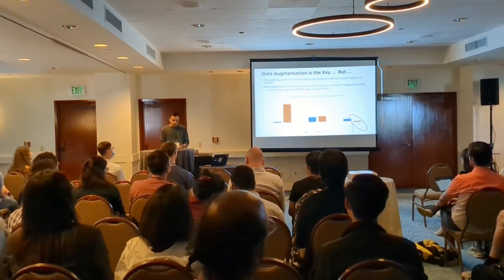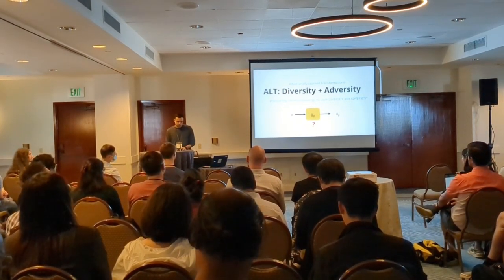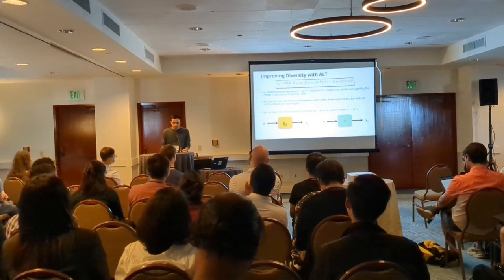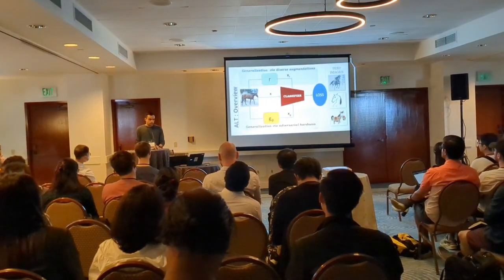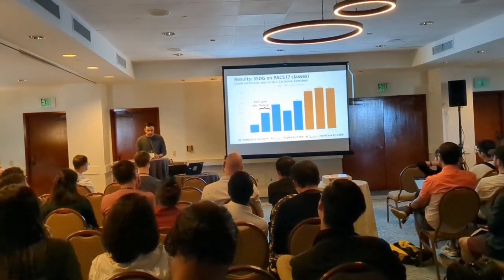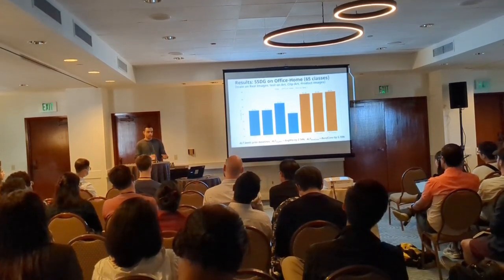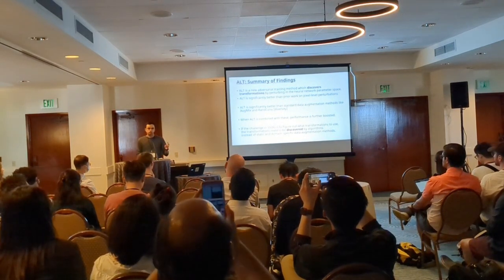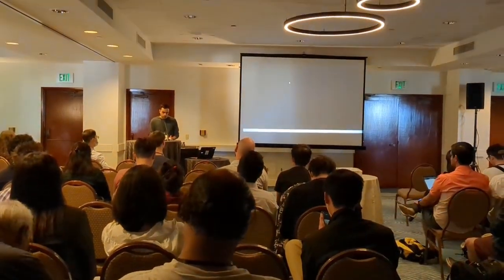[WACV 2023] ALT: Live Session